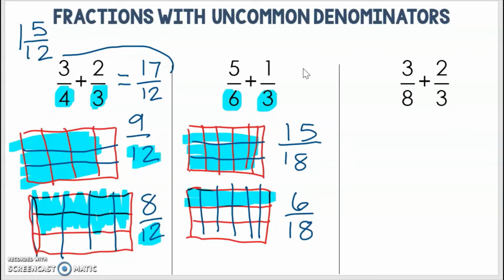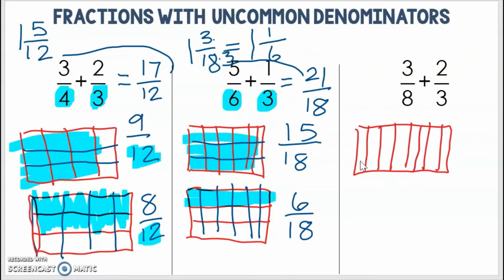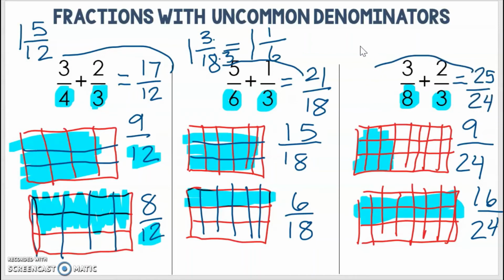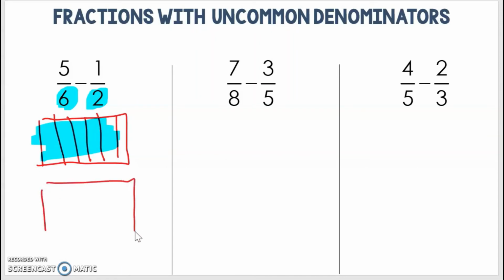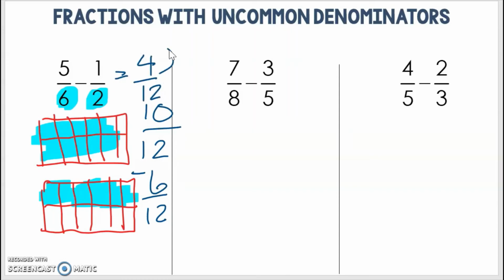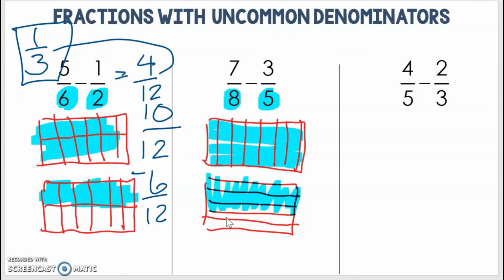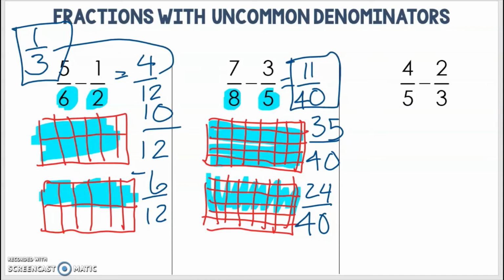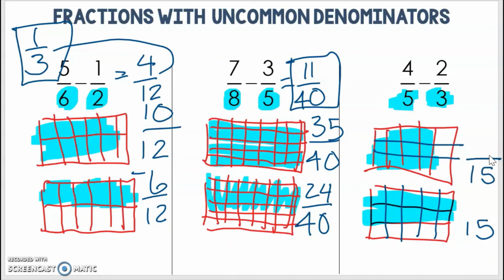Adding and Subtracting Fractions with Bar Models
In this edition, I go through adding and subtracting fractions with bar models. This is a great technique to use when introducing fraction operations.